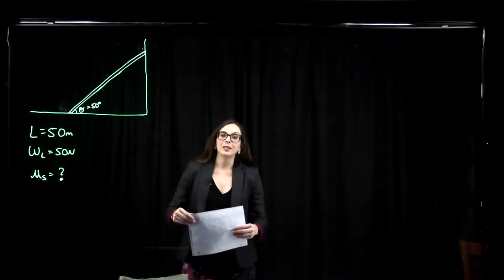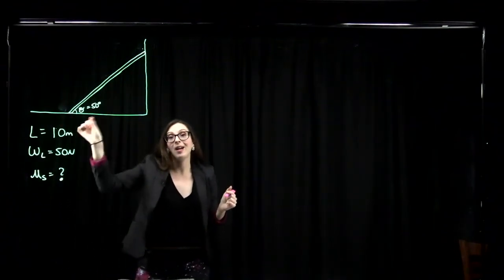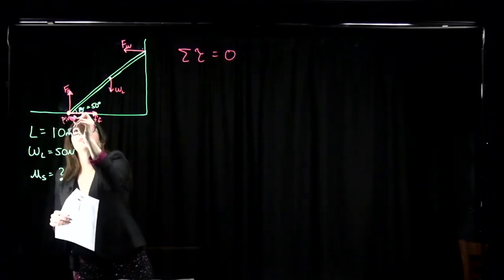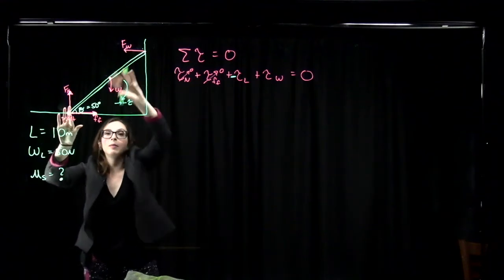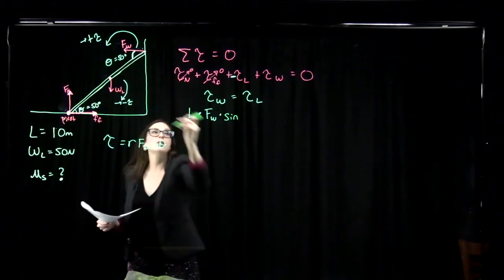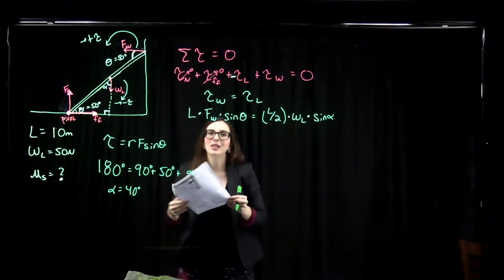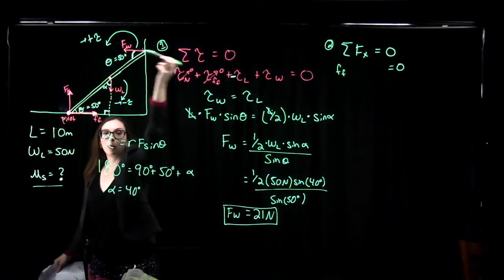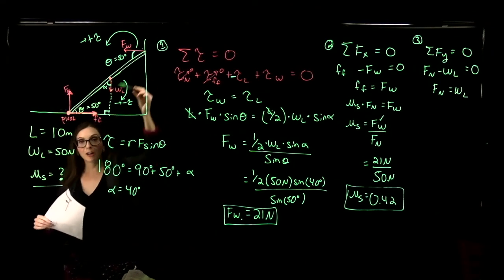PHY 221 - Static Ladder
In this video, we apply the two conditions for static equilibrium to solve a problem. This video is for Dr. Maria Weber's PHY 221 - Physics for the Life Sciences I course at Delta State University.